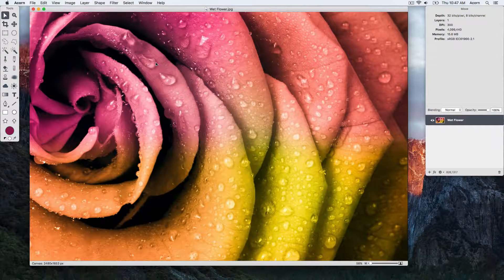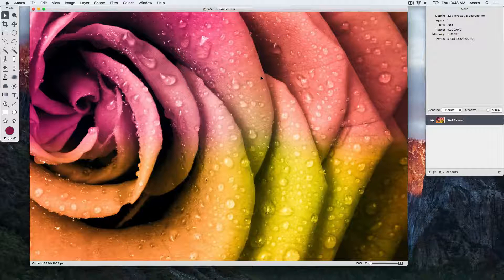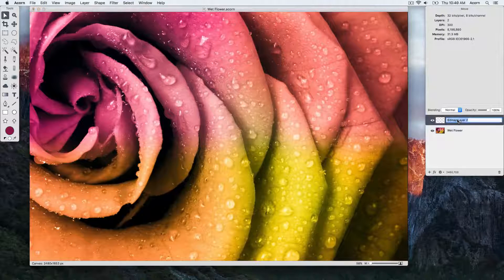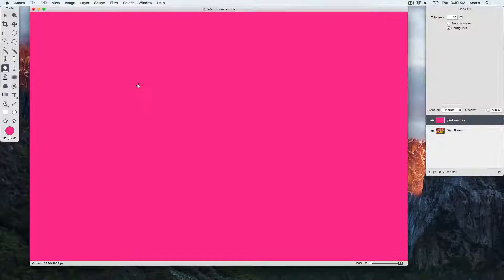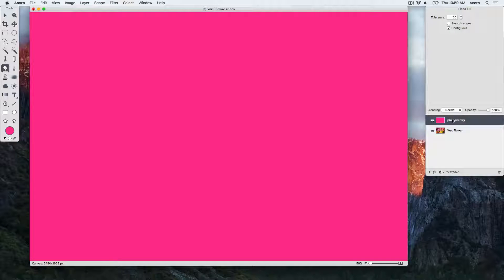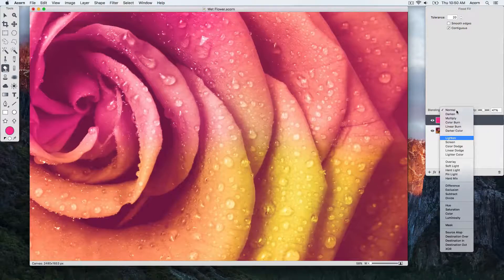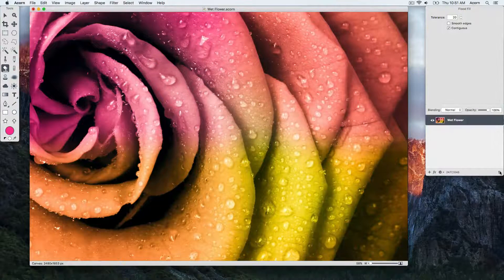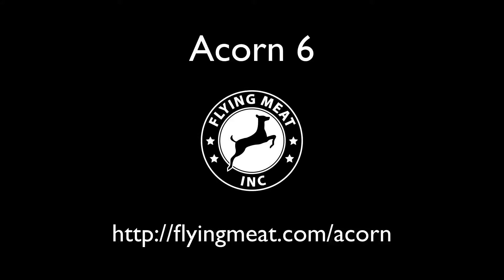Layers Basics (Part 1) in Acorn 6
A simple introduction to the layers list, opacity slider, and blending modes.